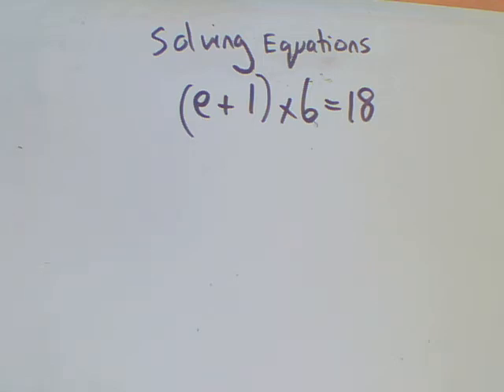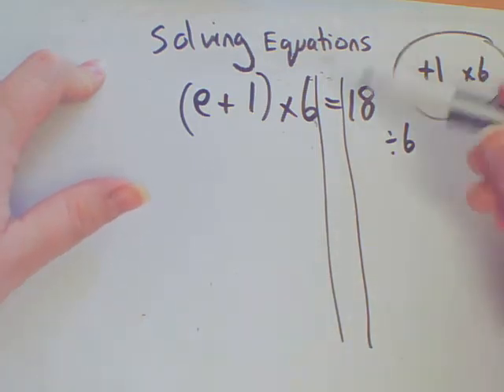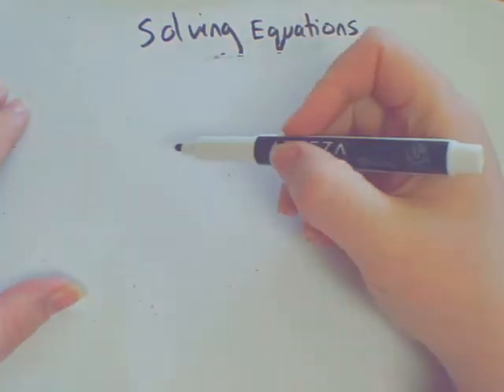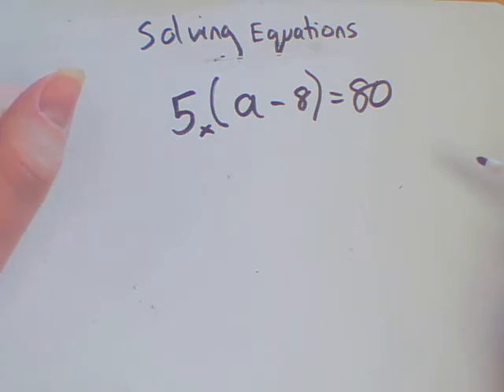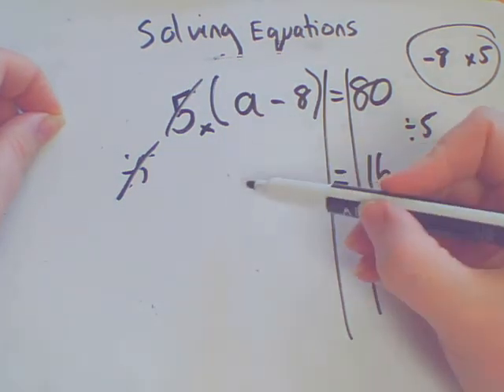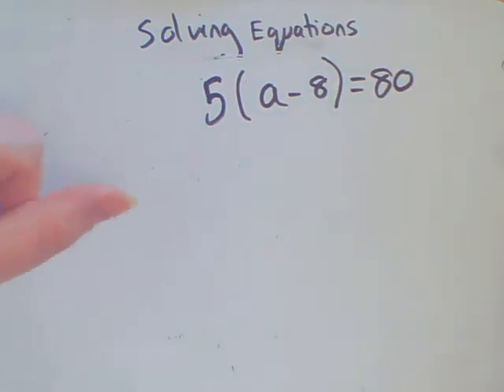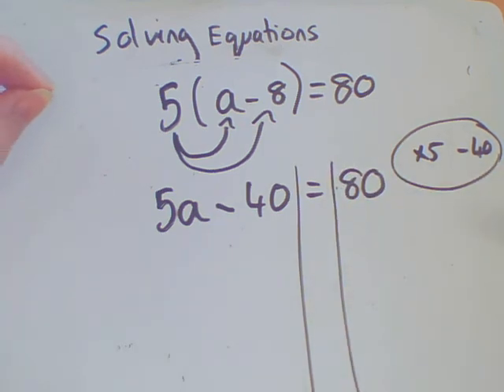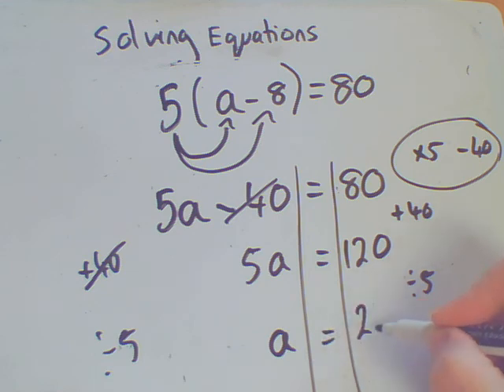Solving equations with brackets 27 3 2020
How to solve equations that contain brackets